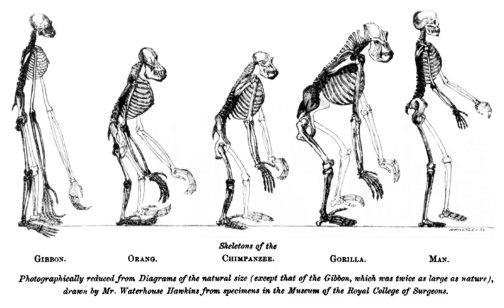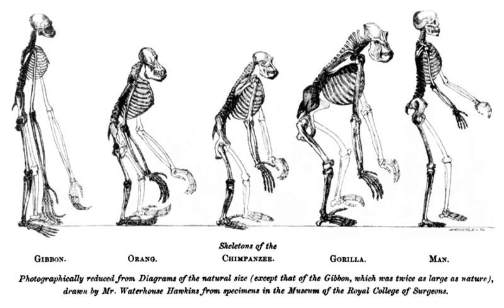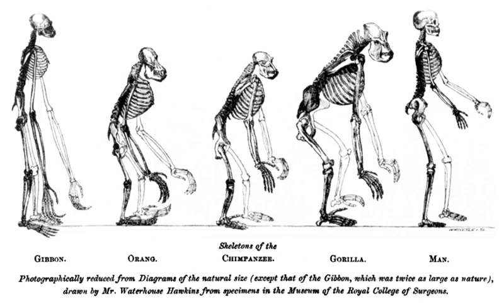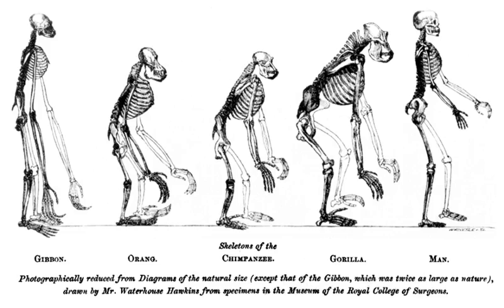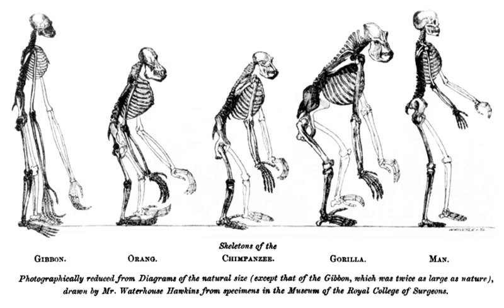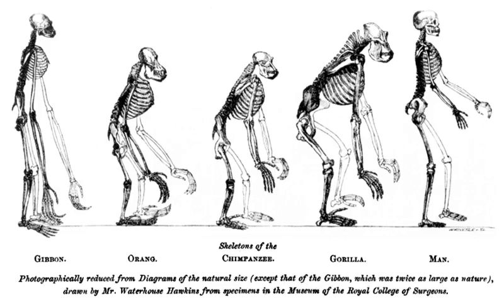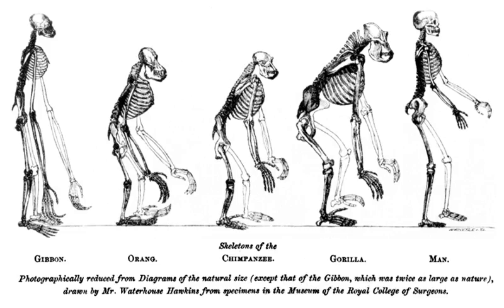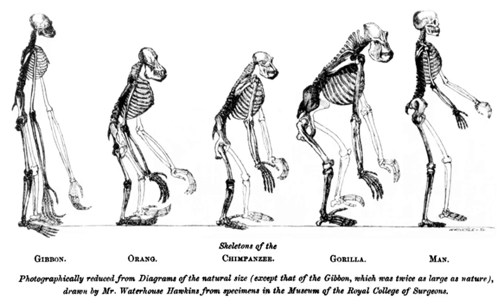Microevolution | Wikipedia audio article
00:01:01 1 Difference from macroevolution
00:01:36 2 Four processes
00:01:45 2.1 Mutation
00:05:58 2.2 Selection
00:08:02 2.3 Genetic drift
00:09:53 2.4 Gene flow
00:14:34 3 Origin and extended use of the term
00:14:44 3.1 Origin
00:16:03 3.2 Use in creationism
00:19:55 4 See also

- Socrates

SUMMARY
Microevolution is the change in allele frequencies that occurs over time within a population. This change is due to four different processes: mutation, selection (natural and artificial), gene flow and genetic drift. This change happens over a relatively short (in evolutionary terms) amount of time compared to the changes termed macroevolution which is where greater differences in the population occur.
Population genetics is the branch of biology that provides the mathematical structure for the study of the process of microevolution. Ecological genetics concerns itself with observing microevolution in the wild. Typically, observable instances of evolution are examples of microevolution; for example, bacterial strains that have antibiotic resistance.
Microevolution over time leads to speciation or the appearance of novel structure, sometimes classified as macroevolution. Macro and microevolution describe fundamentally identical processes on different scales.